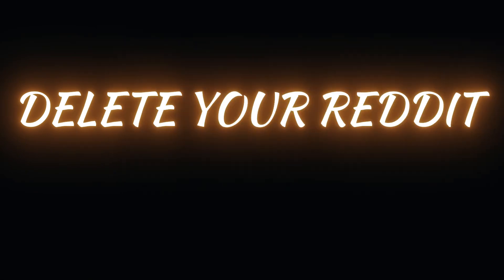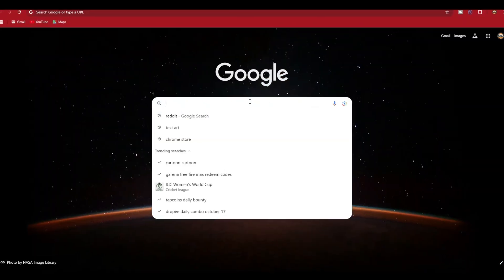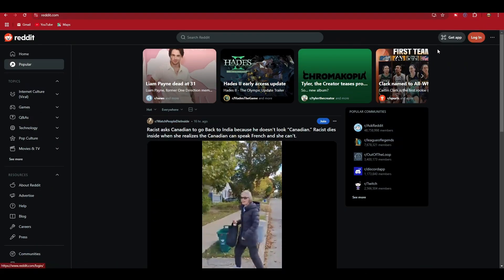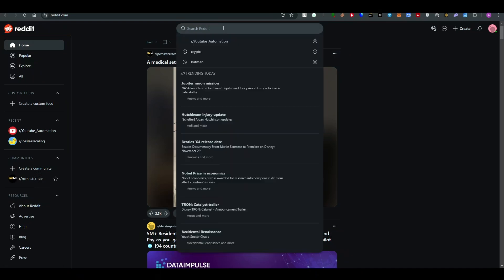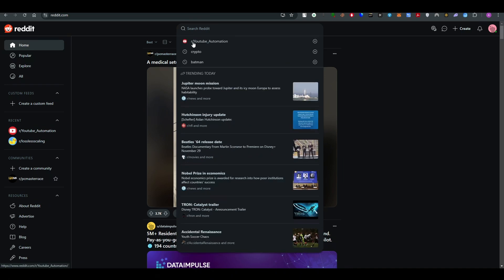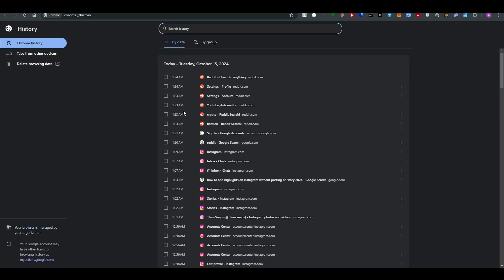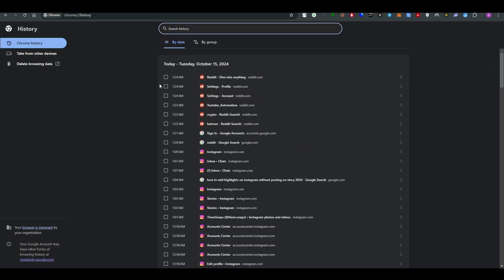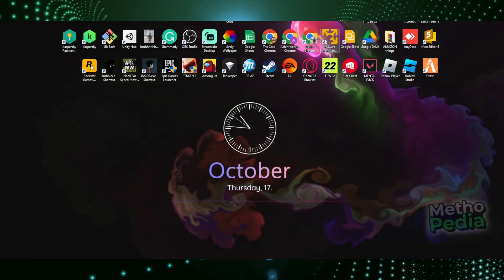How To Delete History On Reddit Desktop 2025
In this video I will show you how to delete history on reddit desktop 2025